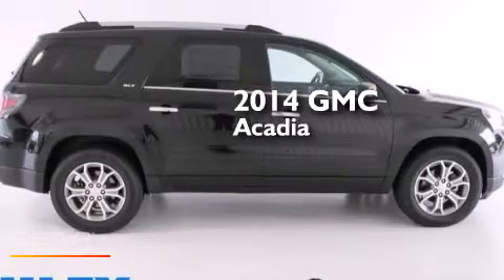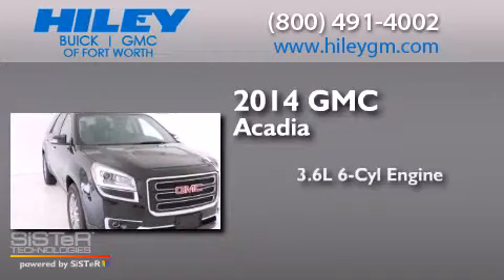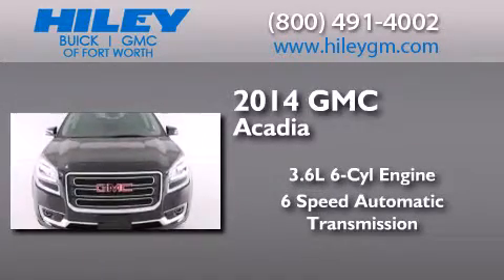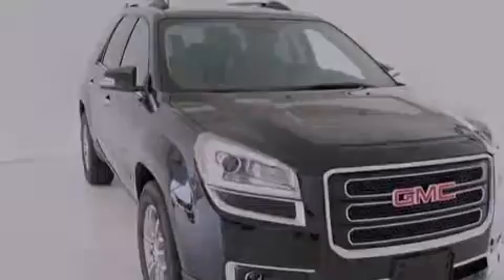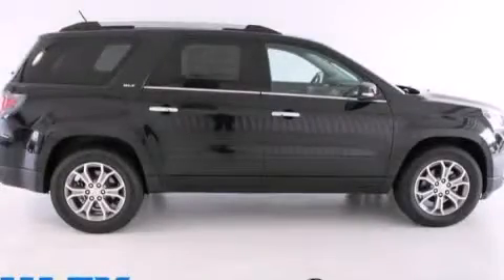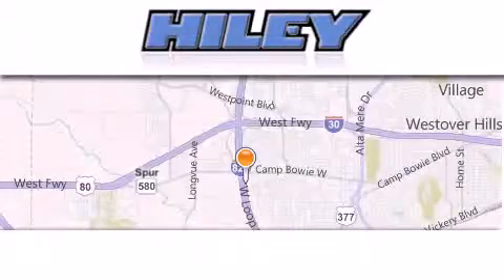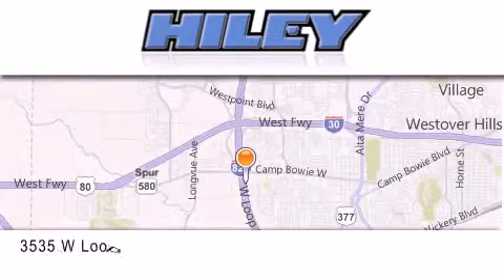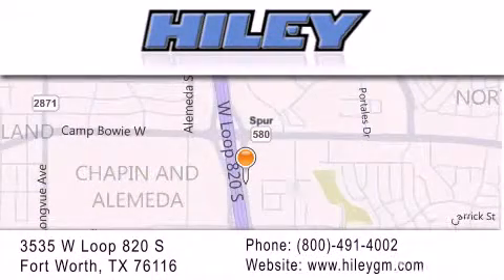2014 GMC Acadia Fort Worth TX 76116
We have been honored to serve the Fort Worth TX area , we promise that your experience at our dealership will exceed your expectations ! Year : 2014 Make : GMC Model : Acadia Engine : Gas V6 3.6L/220 Trans . : Automatic Exterior : Carbon Black Metallic Miles : 1 Interior : Dark Cashmere Stock : G5758 Hiley Fort Worth Buick GMC, Subaru W Loop 820 S Fort Worth , TX 76116